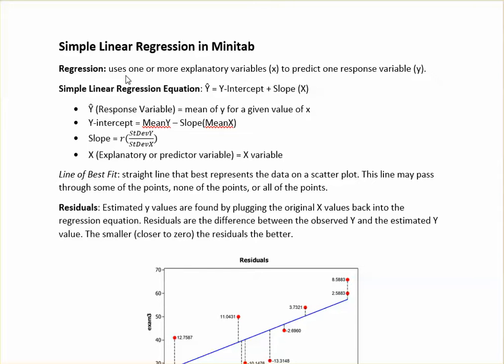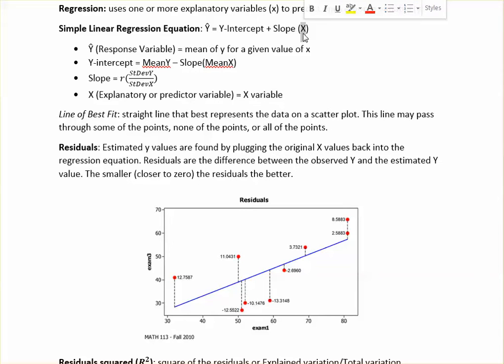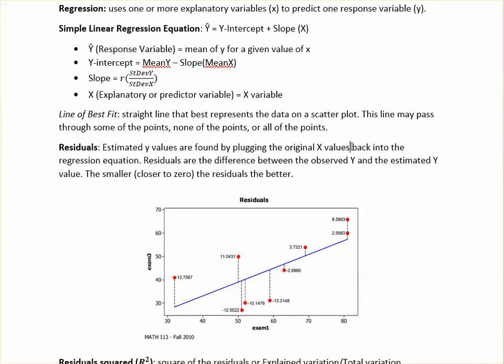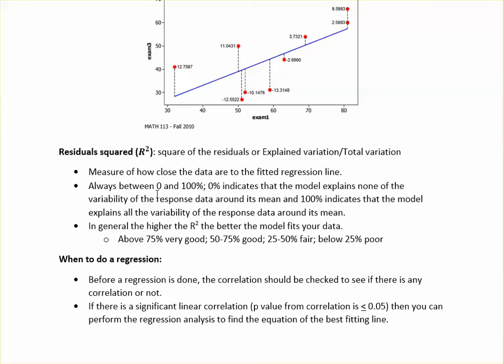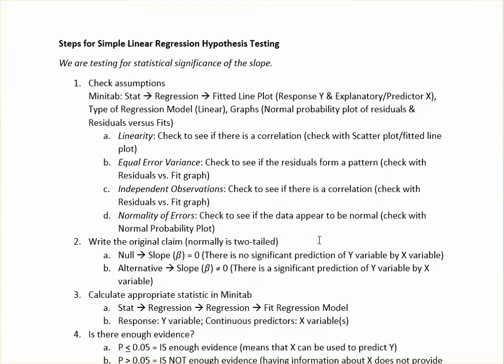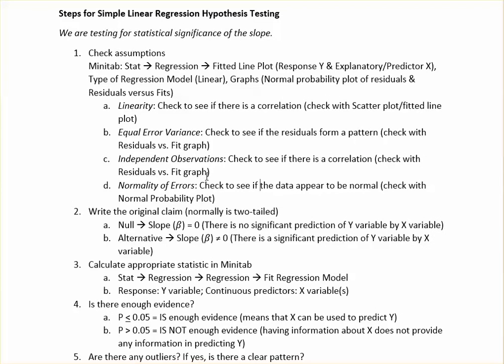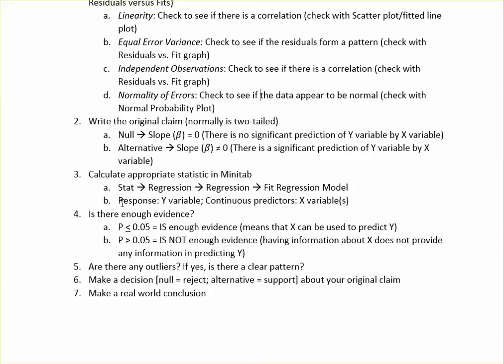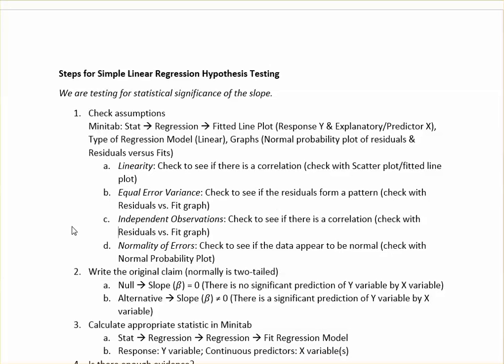Simple Linear Regression in Minitab